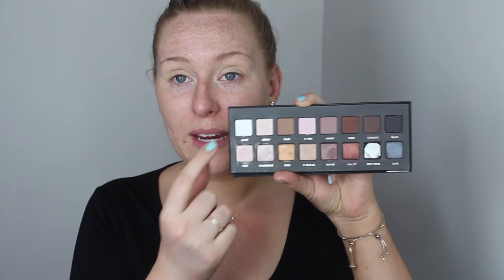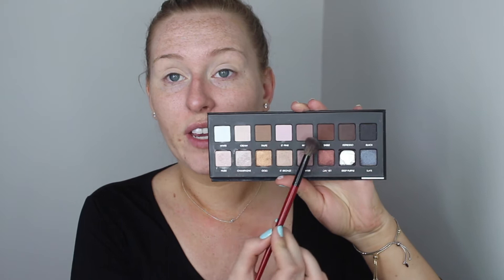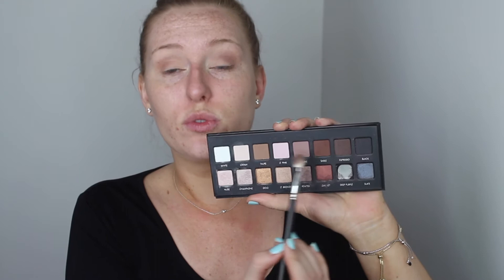EVERYDAY GO-TO GLOW | Full Face Talk Through Makeup Tutorial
Products Used:
Tatcha Dewy Skin Mist
MUF Smoothing Primer
Becca Backlight Primer
Josie Maran Coconut Water Eyeshadow
Armani Luminous Silk Foundation "#2"
MUF Aqua Brow
Kat Von D "Tattoo Liner"